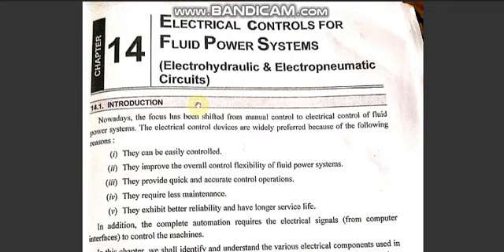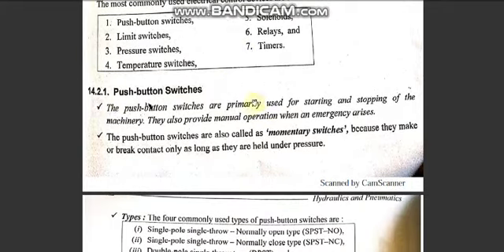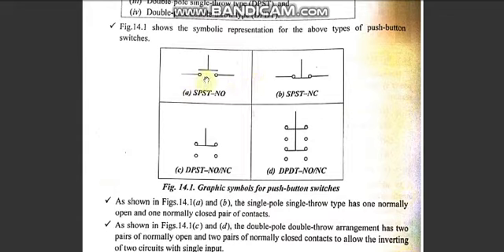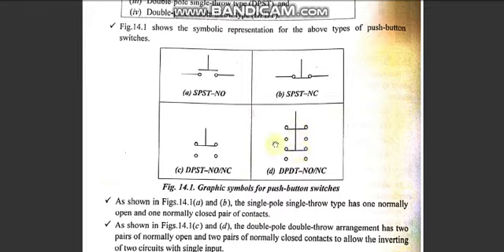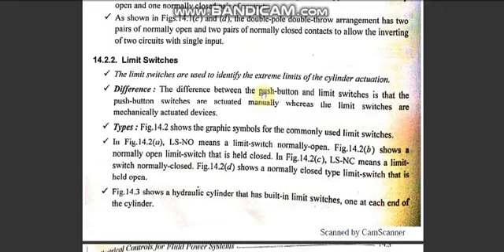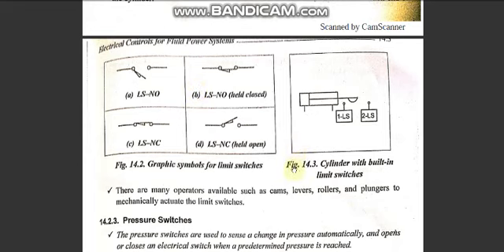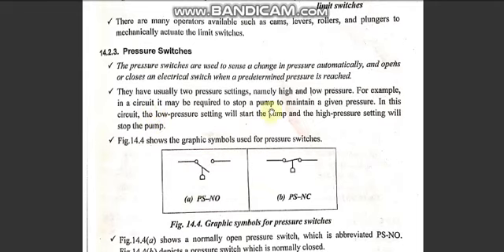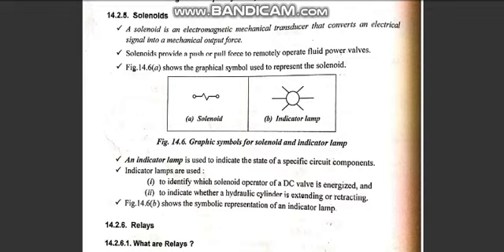Electrical Control devices used in Pneumatic Circuits